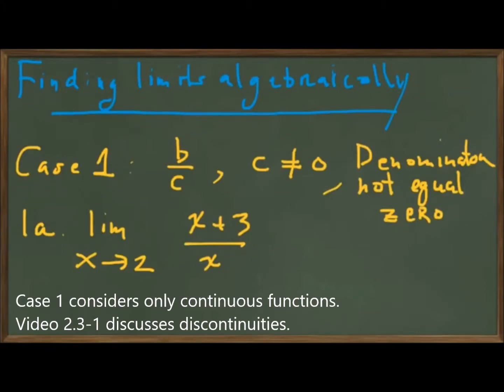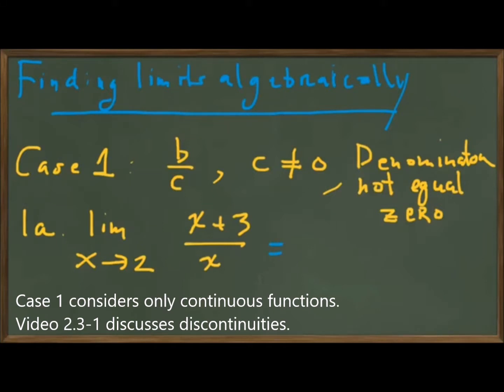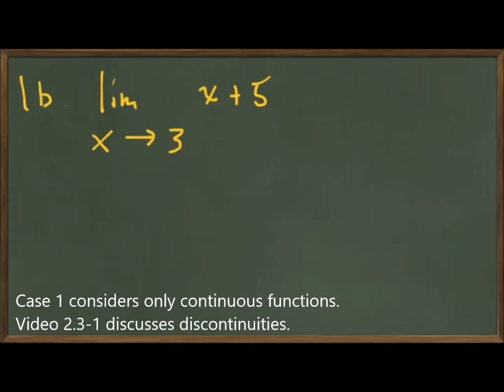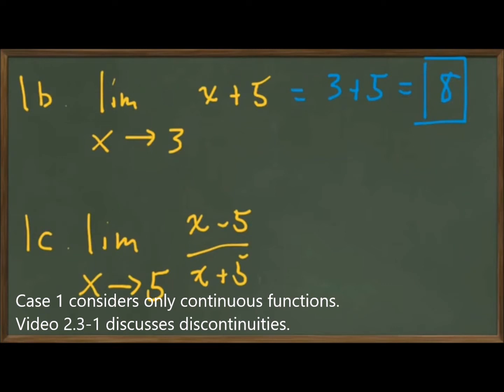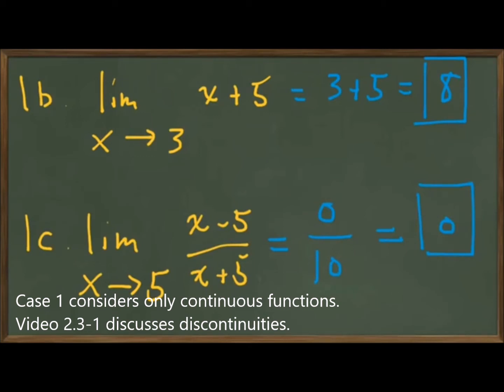2.2 Finding limits algebraically Plug in type of limits 2.2-2 wa